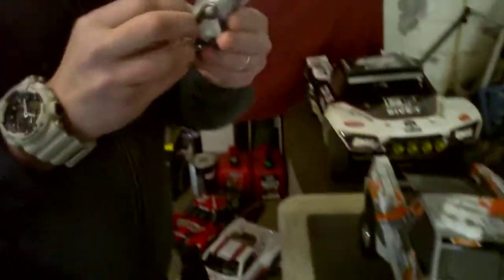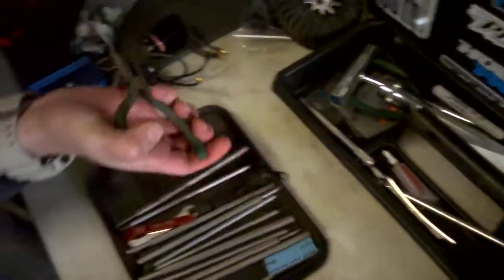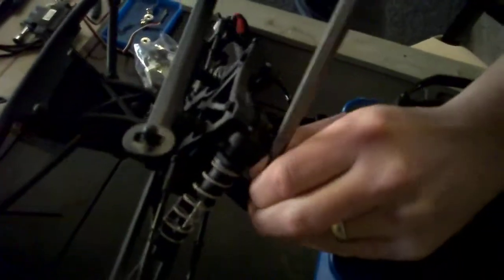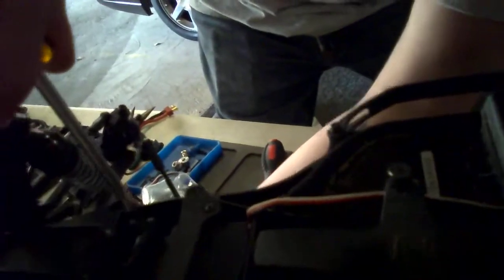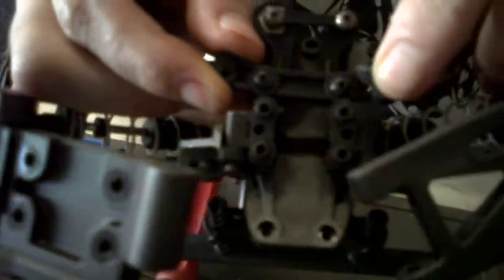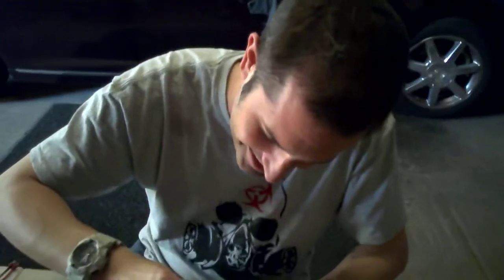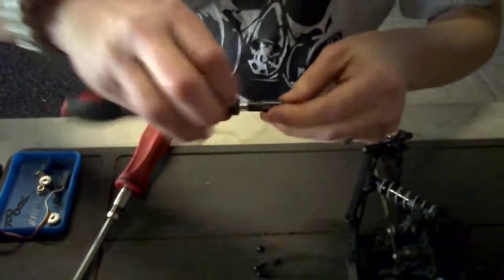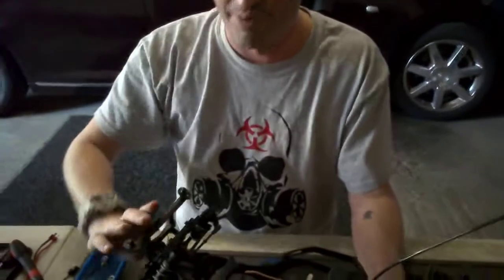How to fix an HPI Blitz! Chad is on the Bench! - UrbanRcLA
Chad takes a second try at fixing an RC. This time it is his new HPI Blitz that he won in the "This is My HPI" Video Contest. He and I had a huge crash and we broke his front a-arm and the steering setup. Lets see if Chad can fix this very minor issue.

I get my RC parts and accessories from AsieaTees.com

Introducing the NEW Radio Control Network!